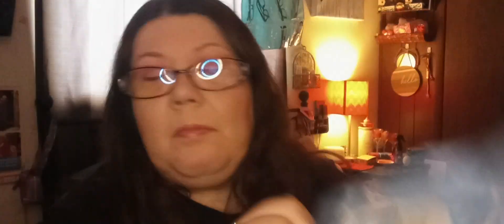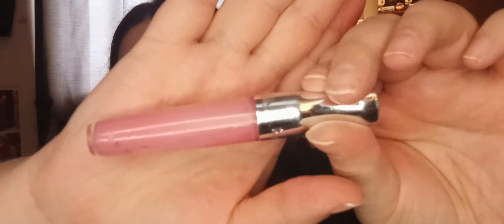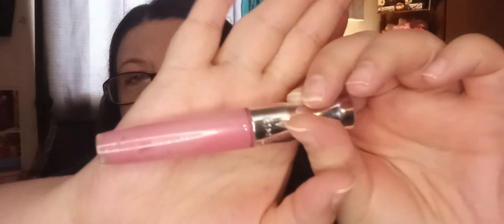January 2024 Empties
Empties for January 2024